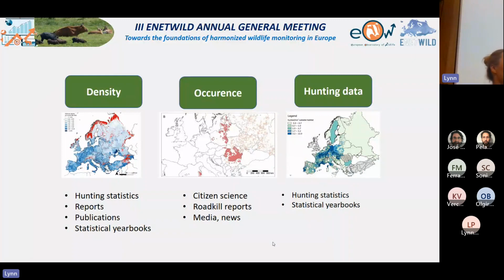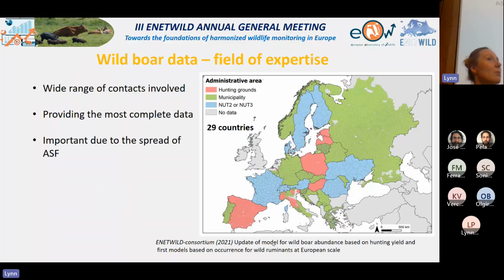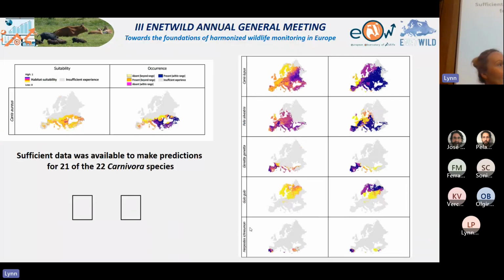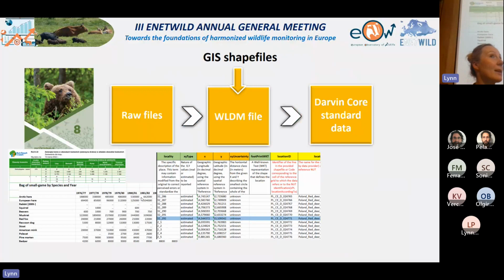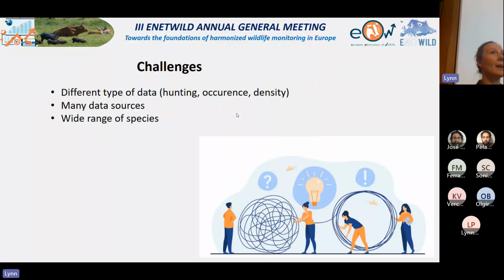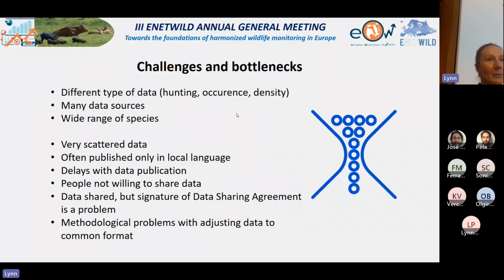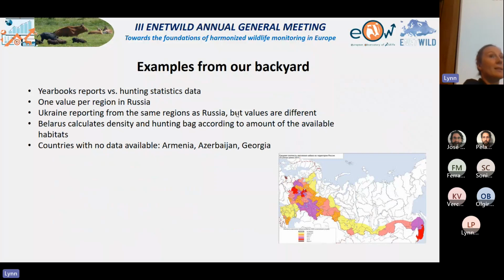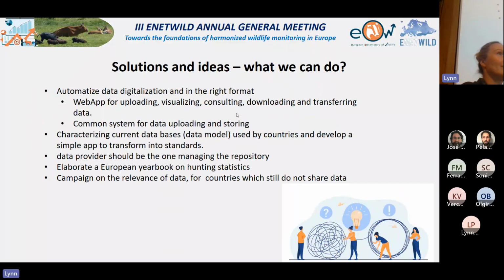1.3 POPULATION DATA COLLECTION ACTIVITIES & PROPOSALS FOR AUTOMATISING AND STREAMLINING THE PROCESS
Towards the foundations of harmonized wildlife monitoring in Europe
III ENETWILD ANNUAL
GENERAL MEETING
24th-25th May 2023  Brussels

POPULATION DATA COLLECTION ACTIVITIES AND PROPOSALS FOR AUTOMATISING AND STREAMLINING THE PROCESS

Kamila Plis
belongs to the Mammal Research Institute, Polish Academy of Sciences. Her scientific interests are related to population ecology, genetics and wildlife management of ungulates.